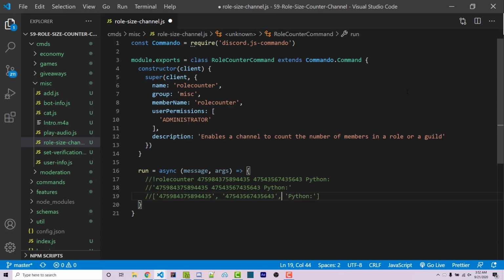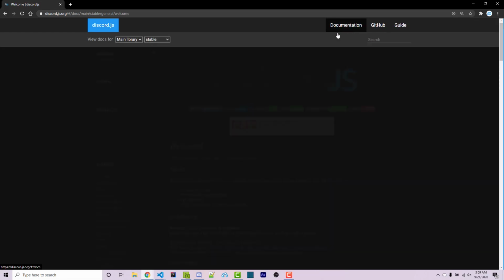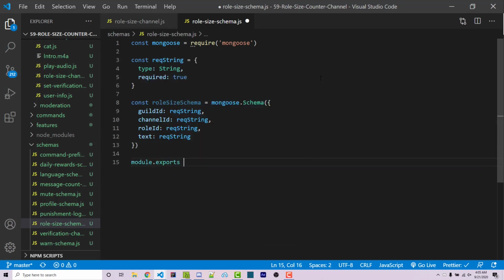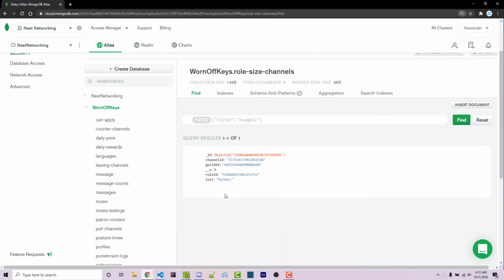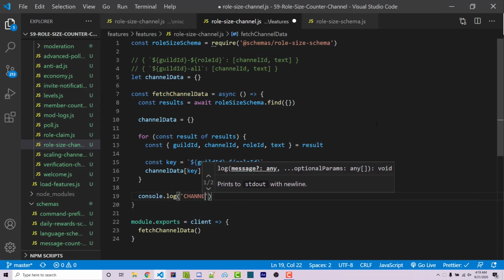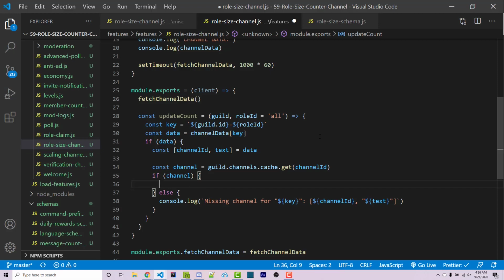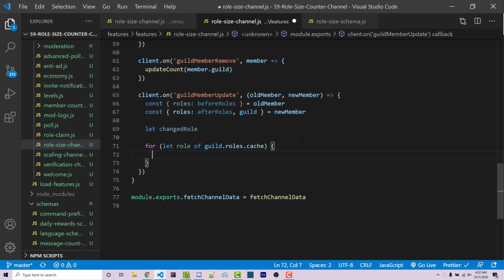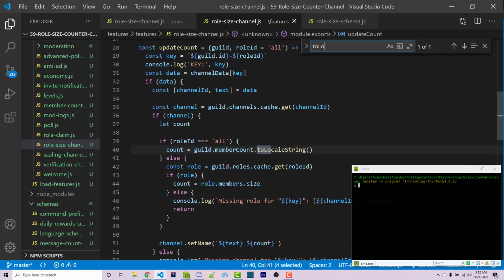Discord JS - Role Channel Counter (2020) [Episode #59]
🕐 Timestamps:
00:00 Introduction
01:03 Role counter command
12:20 Creating our Schema
20:07 Creating our "listener"
38:32 Outro